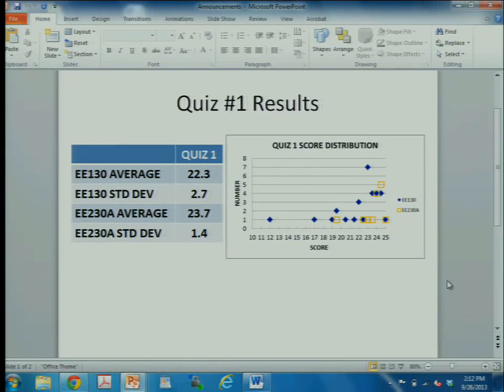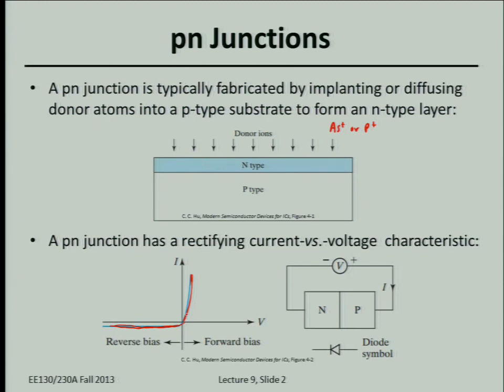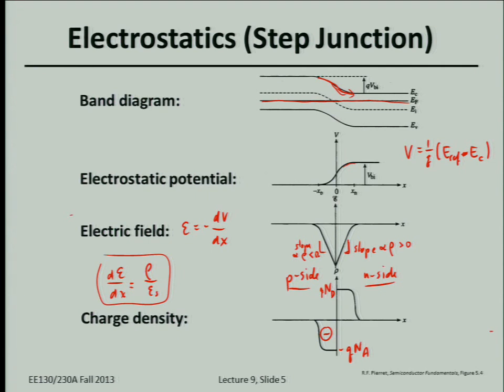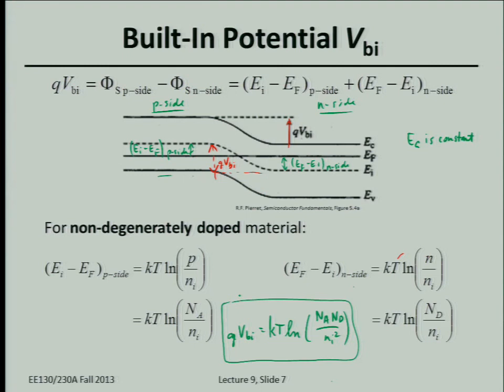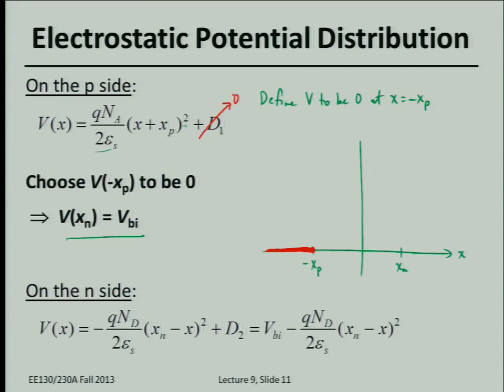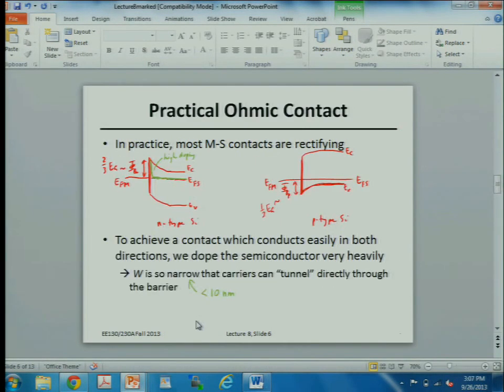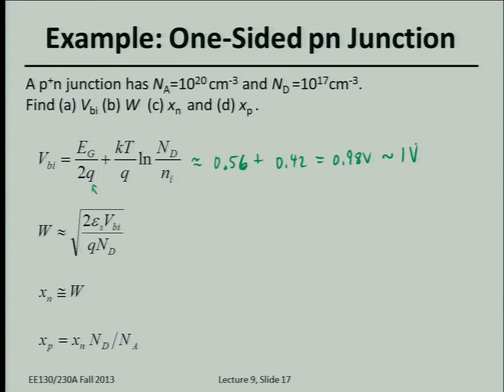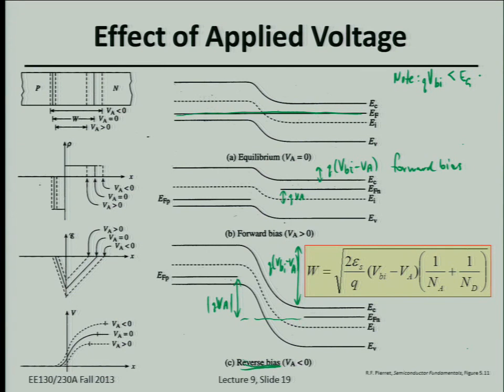Lecture 9 | UC Berkeley EE130 Introduction to Integrated-Circuit Devices